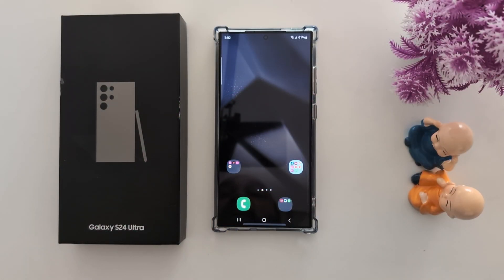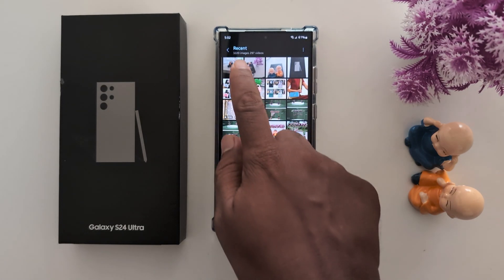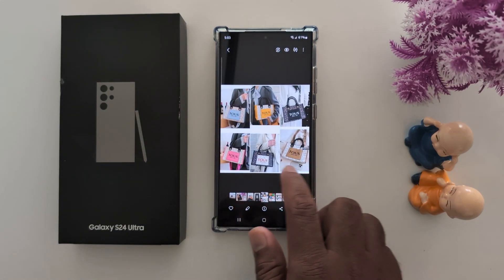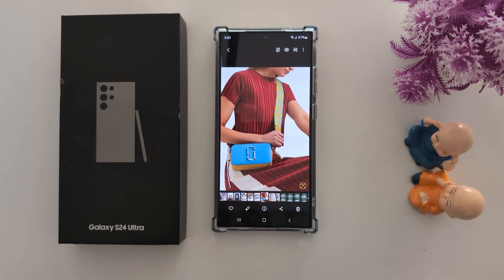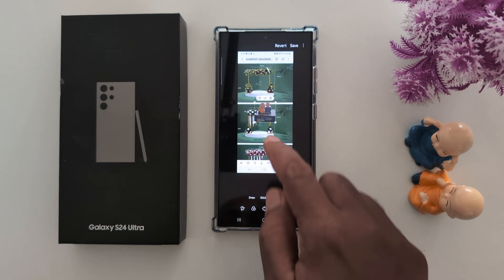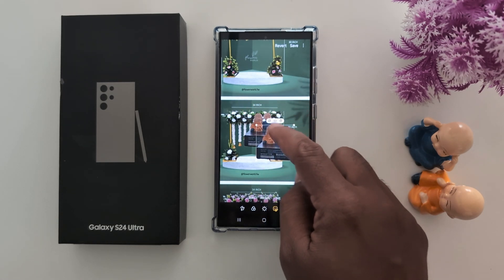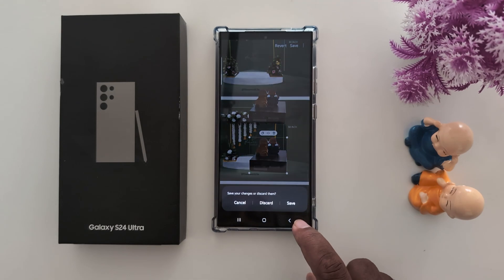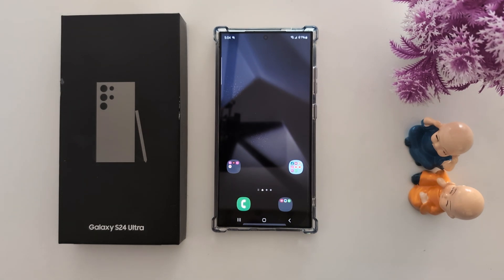How to Copy and Paste Object from One Image to Another Image in Samsung Galaxy S24 Ultra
How to Copy and Paste Object from One Image to Another Image in Samsung Galaxy S24 Ultra 5G. You can copy any object from the image and move it to another image to your Samsung S24 Ultra series.

More Queries:
How to Copy and Paste Object from One Image to Another Image in Samsung Galaxy S24 Ultra 5G
How to move object from one image to another in Samsung S24 Ultra
Samsung Galaxy S24 Ultra Move Object from one image to another
How to copy and paste photo from one image to another in Samsung S24 Ultra
S24 Ultra 5G
Samsung